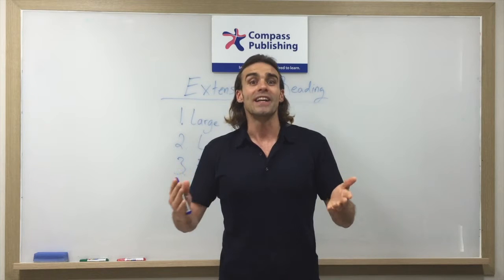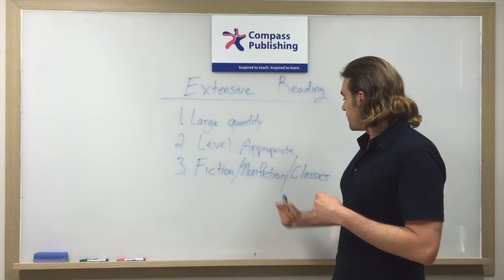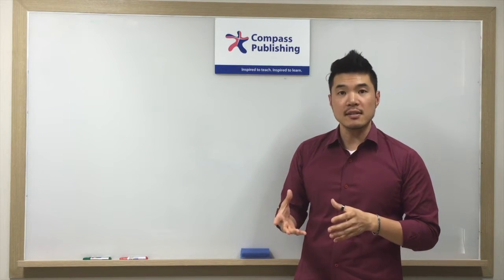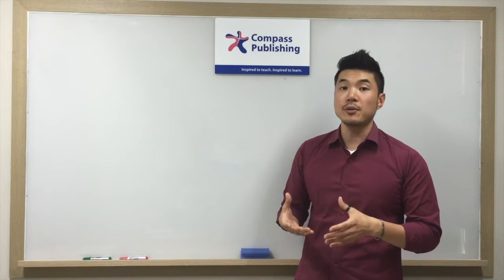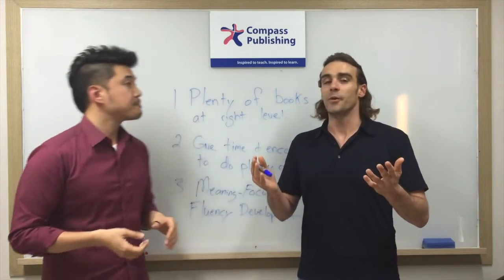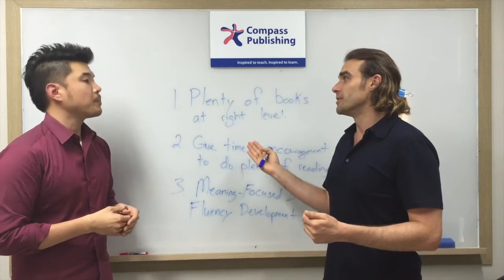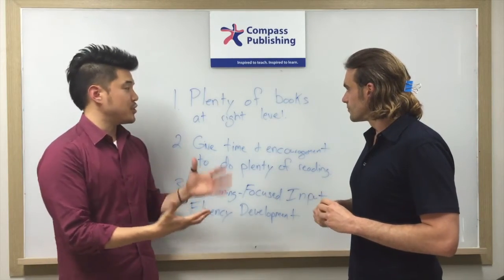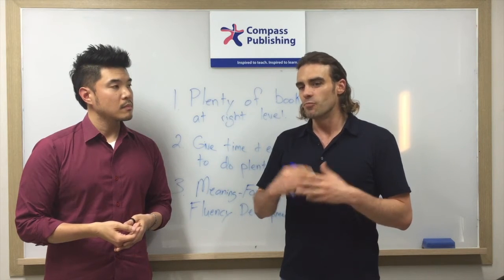English Pop Episode 4: Extensive Reading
In this weeks episode of English Pop Joon and Josh talk about Extensive Reading.

Extensive Reading (E.R.)
Involves reading a large quantity of enjoyable books which
are at the right level. The benefits of extensive reading come when the learner reads regularly. There are two kinds of extensive reading, reading for language development and reading for fluency. Reading is the most convenient form of comprehensible input, especially when the environment does not accommodate the target language for the learner. When the reading materials are carefully chosen to suit the learners’ level, the reading practice allows the learners the continuous exposure to the target language they need in order to solidify and strengthen their language competence.